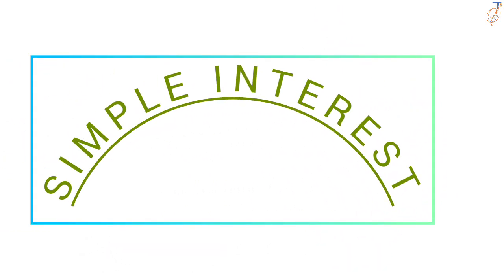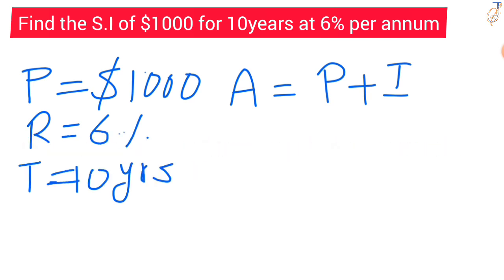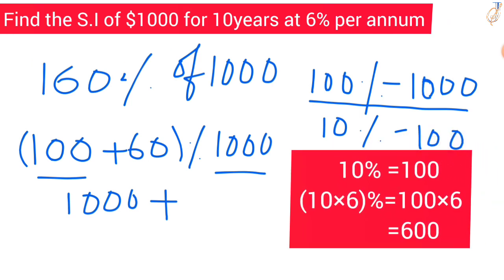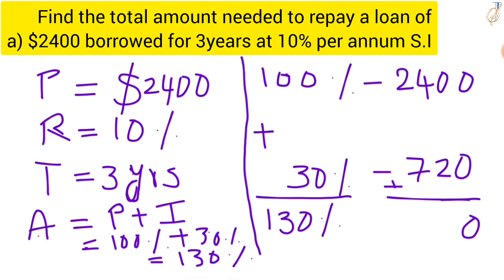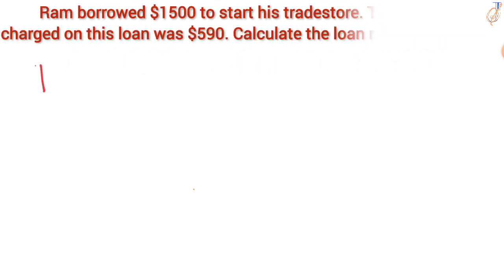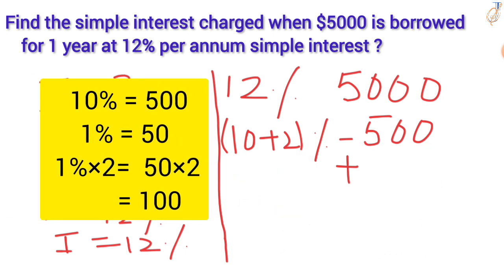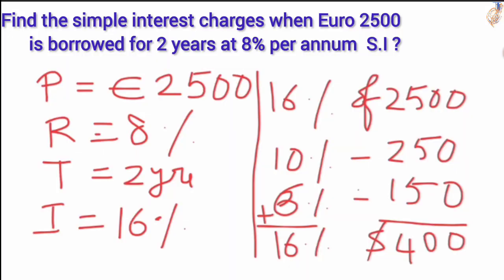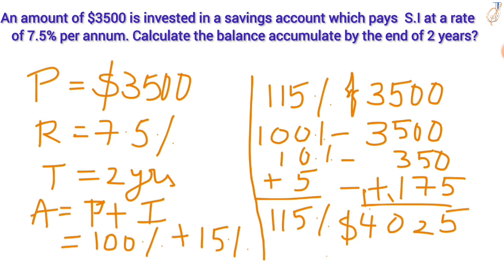How to find simple intrest. Best trick for class (7-10).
Unlock the secrets of calculating simple interest with this informative YouTube tutorial! 🎥 Whether you're a student tackling math problems or someone looking to understand financial concepts, our step-by-step guide will make finding simple interest a breeze. Watch now and empower yourself with a practical skill that applies to everyday situations!💡.🧮